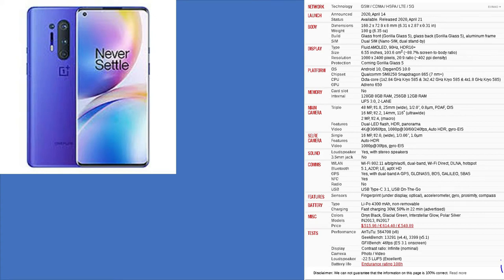Oneplus 8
Link:
Please click the link below in order to help me make more videos/por favor dele clic al link de abajo, para ayudarme a seguir haciendo más videos